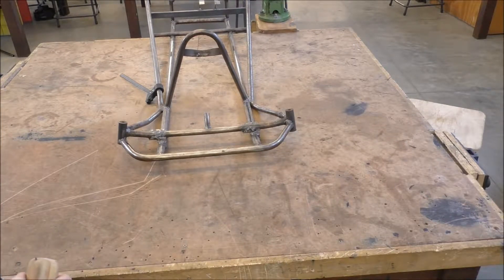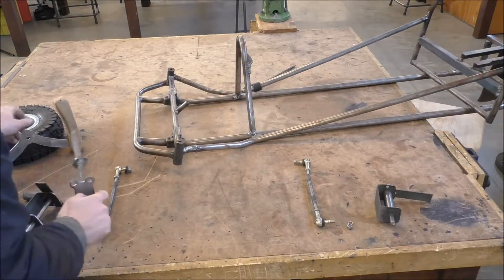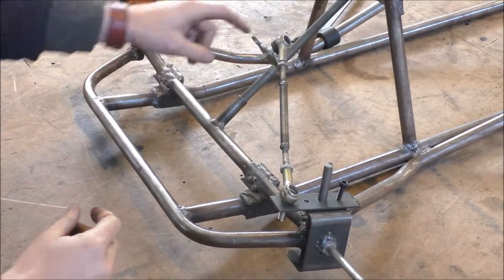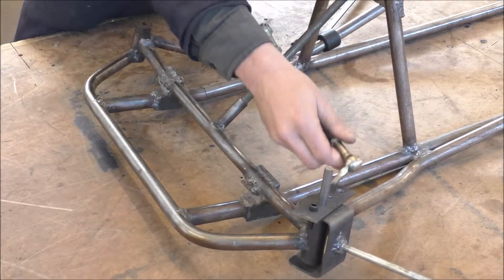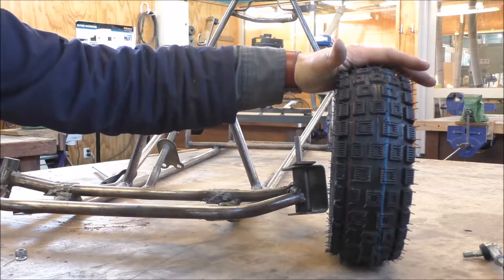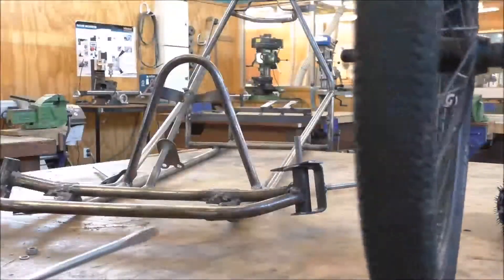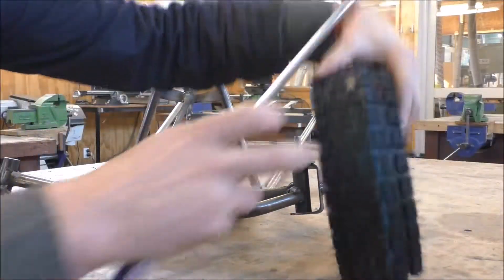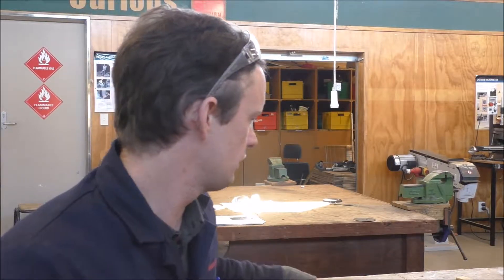The steering components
How the different steering components fit together and the various considerations that need to be taken into account.